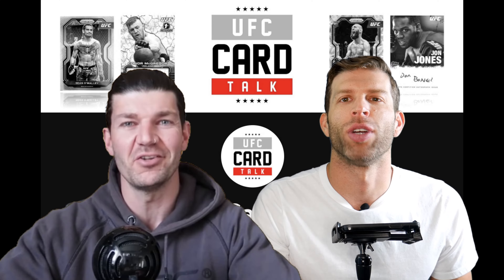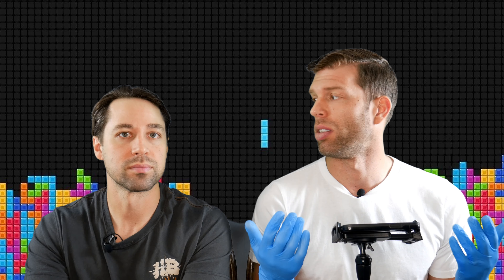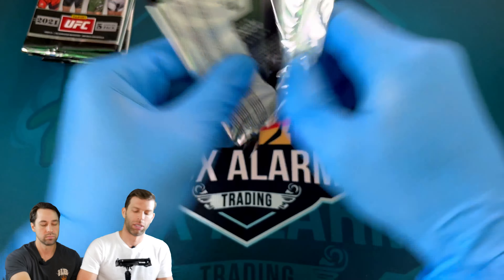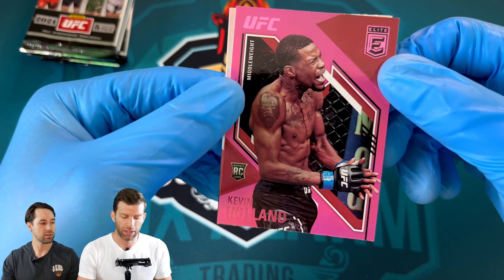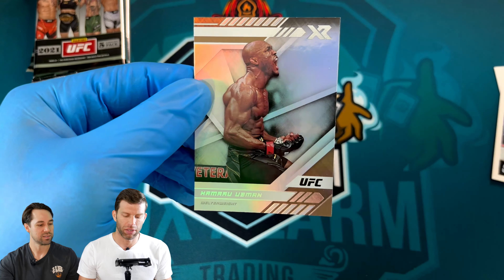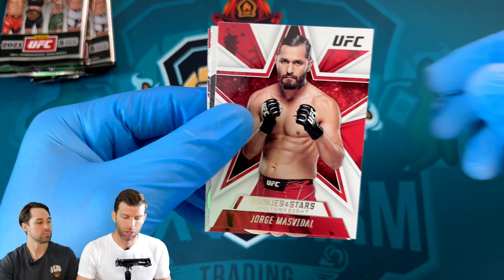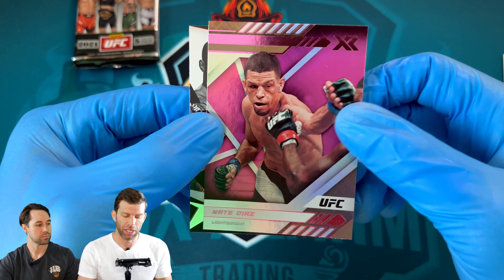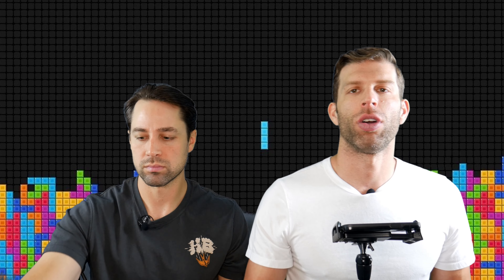We got a $30 box for FREE! 2021 UFC Chronicles Retail Box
Today we ripped a 2021 UFC Chronicles retail box that we got for FREE! We won the product from: UFC Card talk, go checkout his channel here.

eBay store:

Fan mail can be sent to:
14225 Vigilance St Manor, Texas 78653

Timecodes:
0:00- Intro
0:44- Product Info
1:58- Product Rip
8:35- Hits Review
9:17- Final thoughts on the product